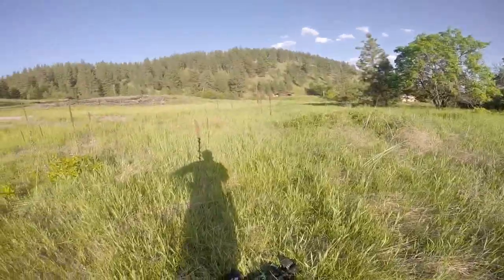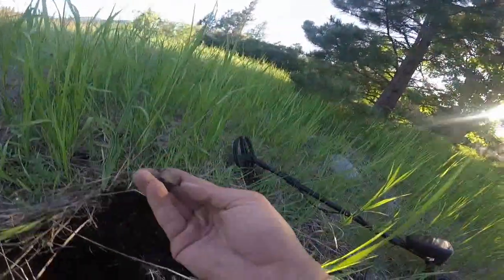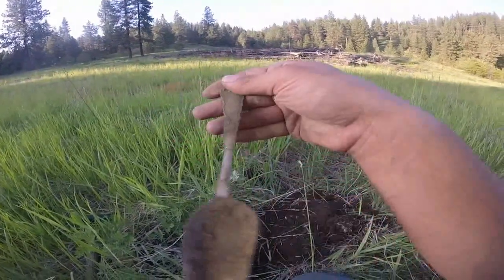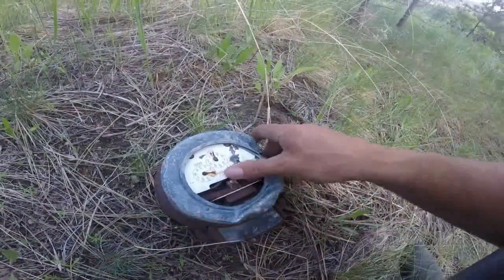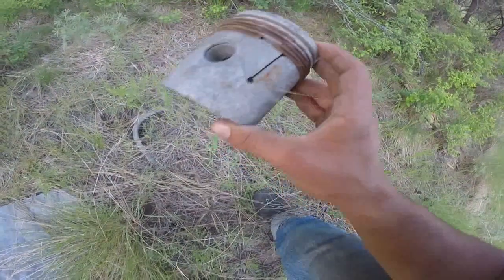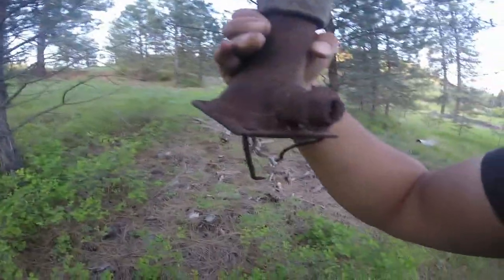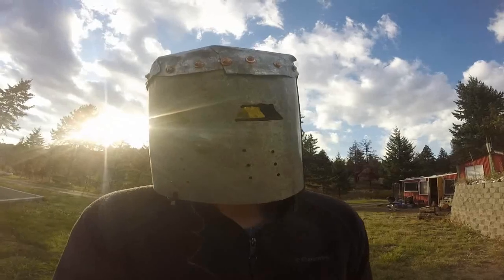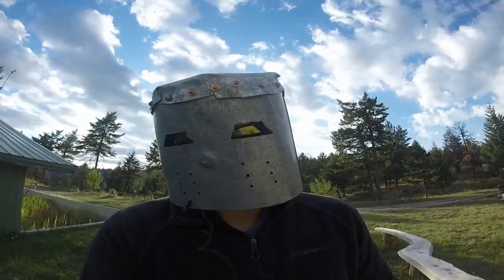toy trucks and money stamp